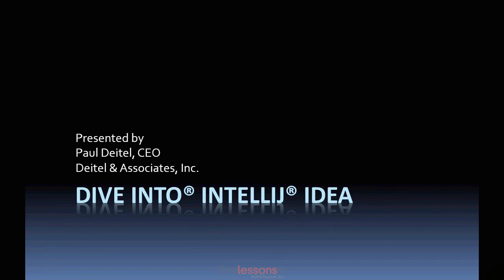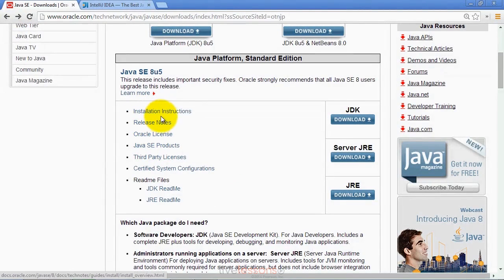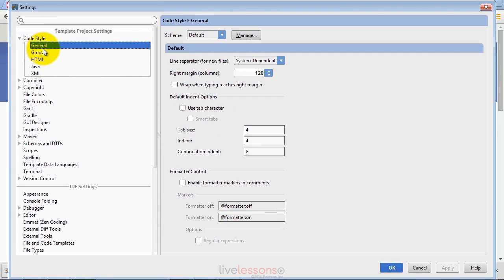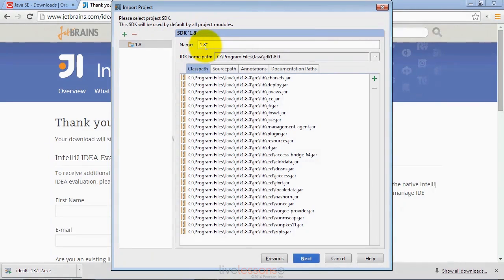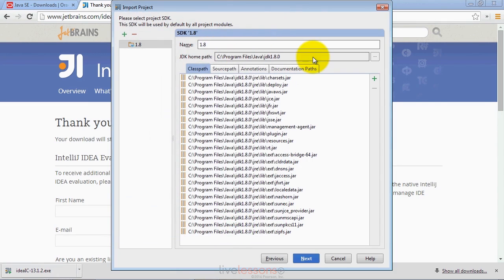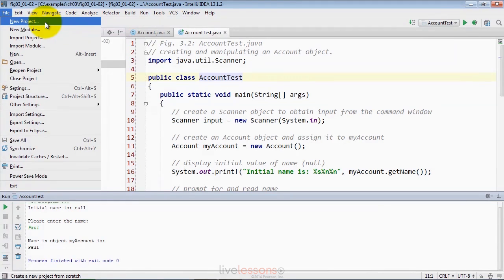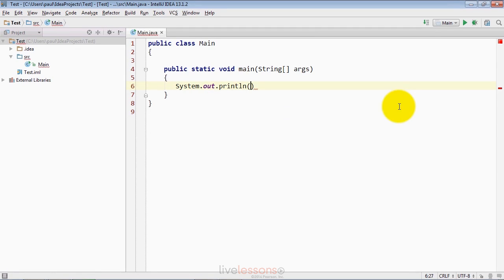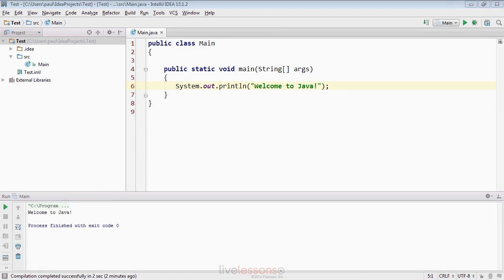Dive Into® IntelliJ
This Dive Into® video helps you get started with IntelliJ IDEA and is meant for use with our books Java How to Program, 10/e and Java SE 8 for Programmers This video is from our course Java Fundamentals LiveLessons, 2/e